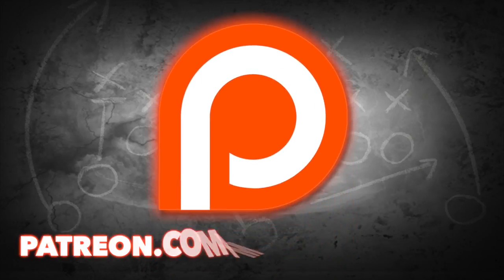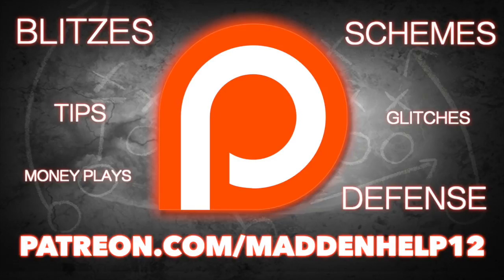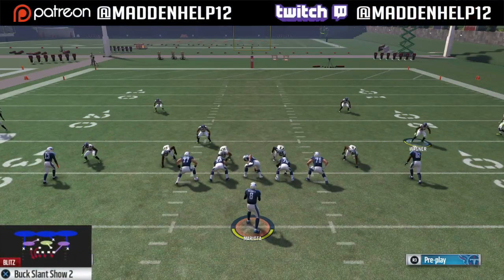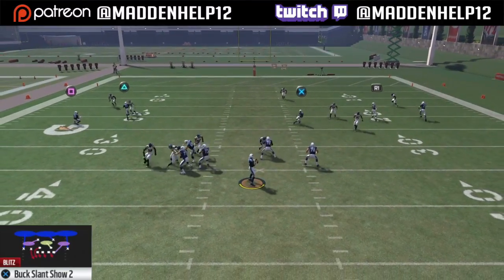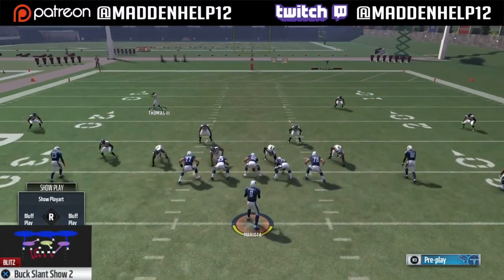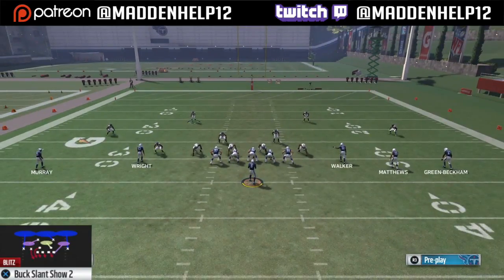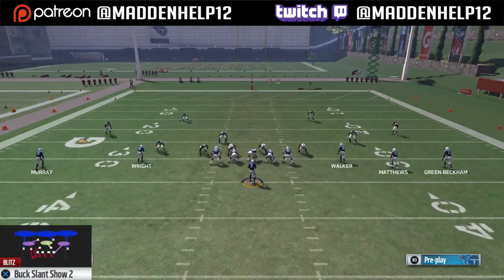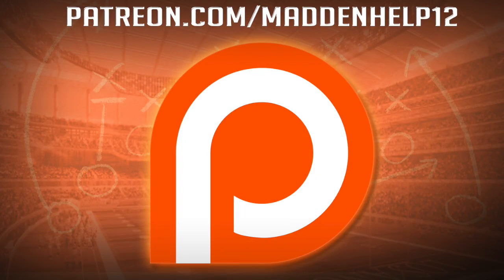Madden 17 Best Blitz Nickel Normal Buck Slant Show 2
Nickel Normal
Buck Slant Show 2

Setup:
base align
shift DL left
crash DL left
zone right of screen DE
pinch LB's move CB in (optional)